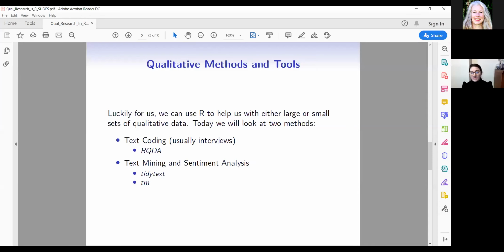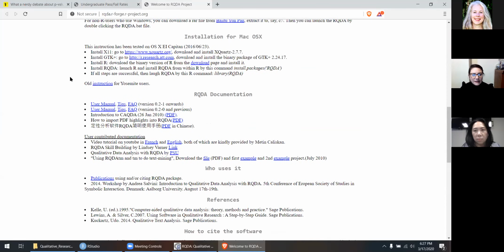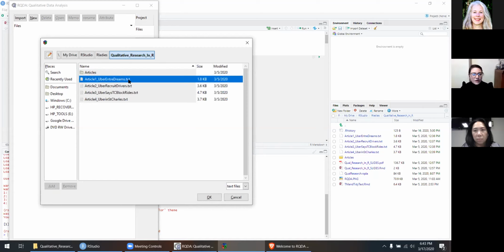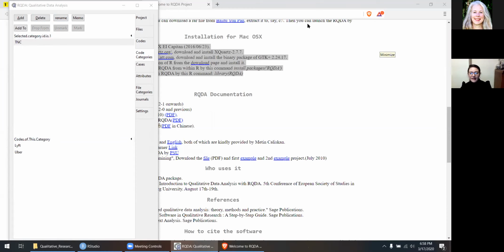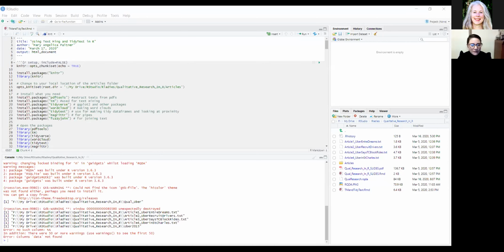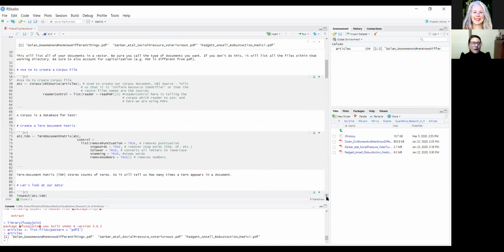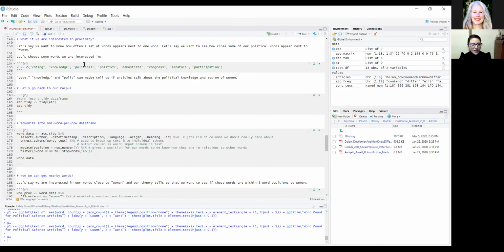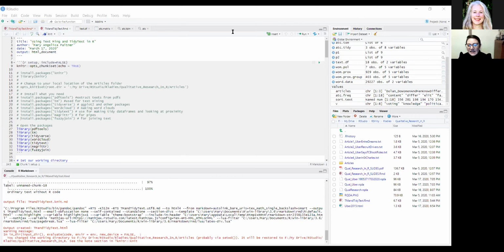Qualitative analysis with tidytext & RQDA (R-Ladies St. Louis 3/17/2020)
Qualitative analysis workshop in R presented by Mary Painter for R-Ladies St. Louis on March 17, 2020. Materials to follow along are on GitHub